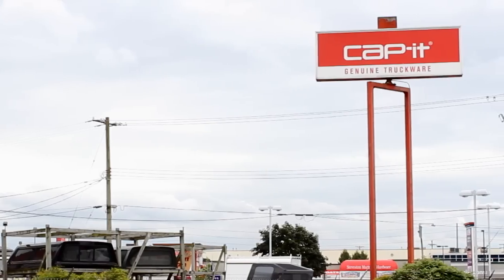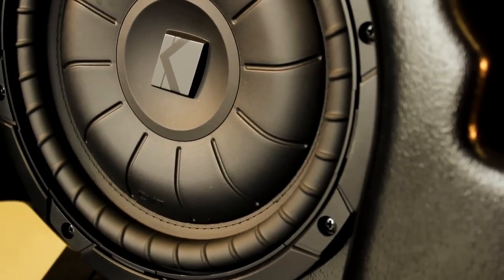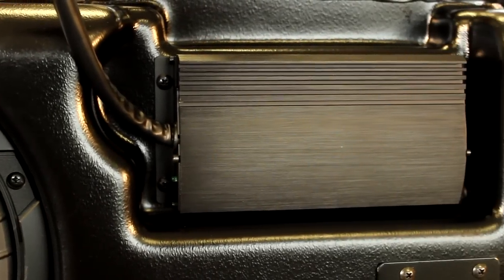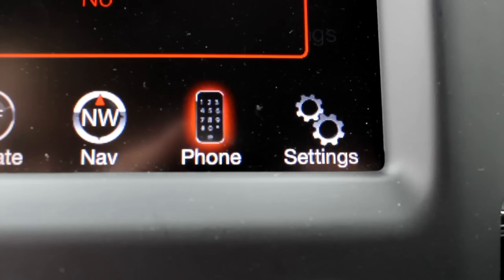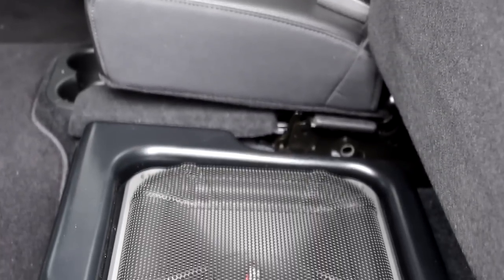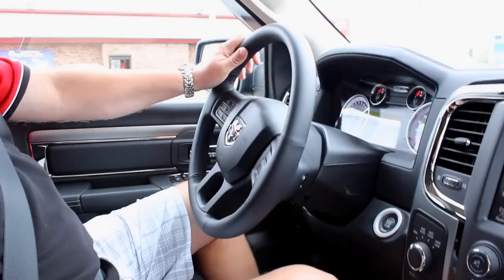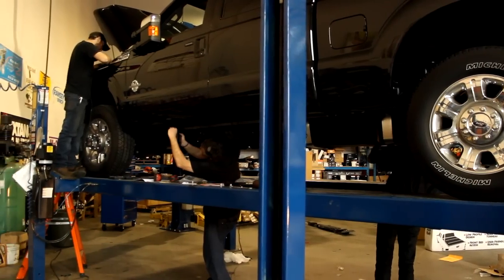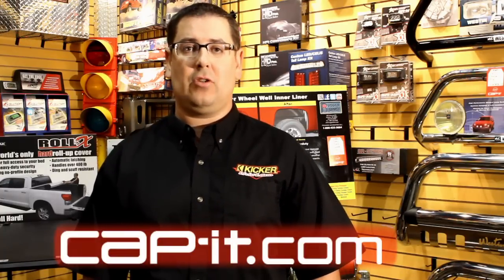Soundgate by Kicker Factory Audio Upgrade System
The Perfect OEM Sound Solution for your vehicle.